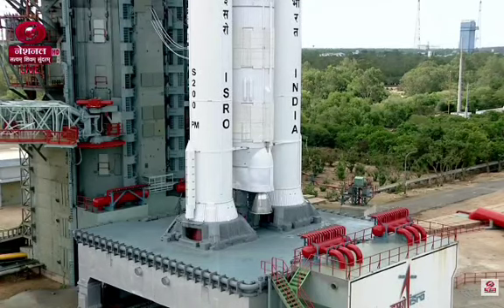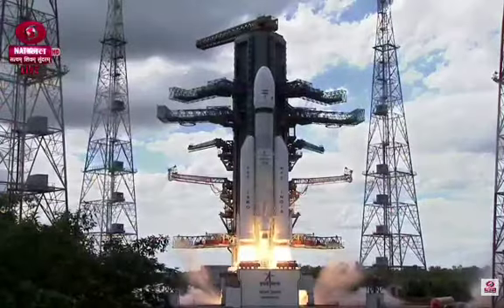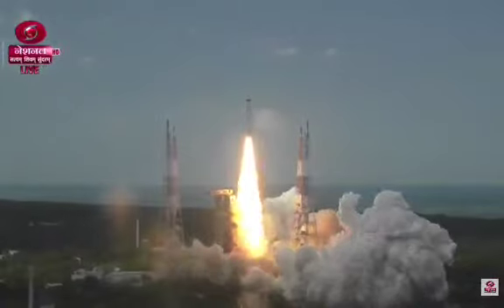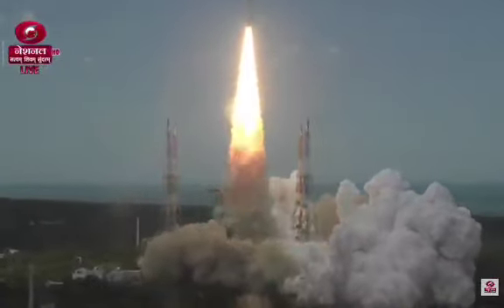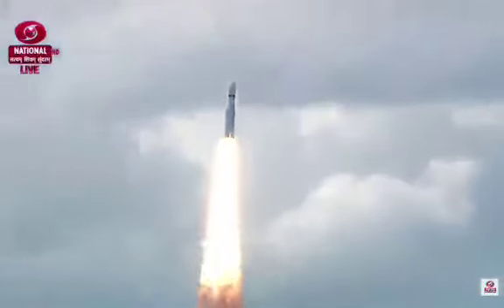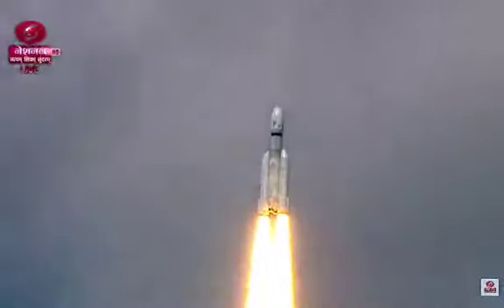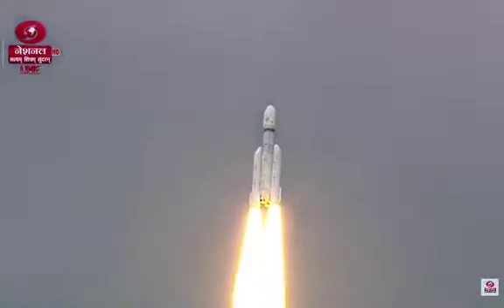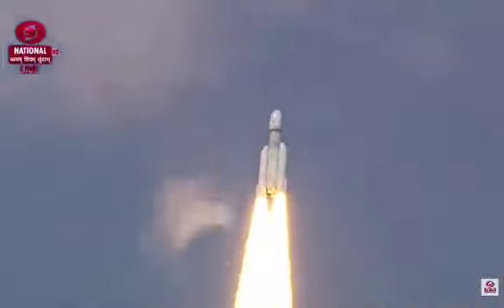Chandrayaan 3 🚀 A New Chapter in 🇮🇳 India's Space Exploration🔥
The Day
14-July-2023❤️

Important Book's Discounted Pieces Link🔥
1) Best Book for English Vocabulary (BlackBook)

2) BlackBook of General Awareness January 2023👇

3) English For General Competitions Vol - 1 English Medium | Neetu Singh | Edition 2022| KD Publication 👇

4) Neetu mam vocab book 15000 vocab👇

5) SSC Maths 6800 TCS MCQ Chapter wise Hindi medium 3rd edition

👇 Discount Link

6) SSC Maths 6800 TCS MCQ Chapter wise 3rd Edition English medium
7) SSC Reasoning 7200 TCS MCQ Chapter wise English medium 3rd edition
8) SSC Reasoning 7200 TCS MCQ Chapter wise Hindi medium 3rd Edition
9) SSC English 7600 TCS MCQ chapter wise Hindi medium I bilingual
👇Discount link is Here🔥🔥🔥
10) SSC English TCS 7600+ MCQ Topic wise Book with the detailed explanation I 3rd edition
🔥🔥Discount Link🔥🔥
11) Best Book For Computer
12) Kiran Math’s book chapter wise 👇
13) Kiran English Book👇
14) Kiran Reasoning Book👇
15) Kiran GK & GS book👇
16) Rakesh Yadav Math’s 73000+ Book👇

About channel:-

👩‍✈️Target Govt Job👨‍✈️

🙏बहुत बहुत स्वागत हैं आप का अपने चैनल पर🙏

👉इस चैनल पर आप को सभी प्रकार की सरकारी नौकरी से जुड़ी जानकारी मिले गी सब से पहले. !!
👉सरकारी रिजल्ट अपडेट
👉आज की नई नौकरी
👉न्यू गवरमेंट जॉब अपडेट
👉एडमिट कार्ड अपडेट
👉रिजल्ट अपडेट. आदि!!
👉अपना बहु मूल्य समय देने के लिये बहुत बहुत😊 धन्यवाद🙏

जरूर करे🙏🙏🙏🙏🙏🙏🙏

👉for any queries and doubts regarding this video follow me on this social media.

Video Credit :- DD National News